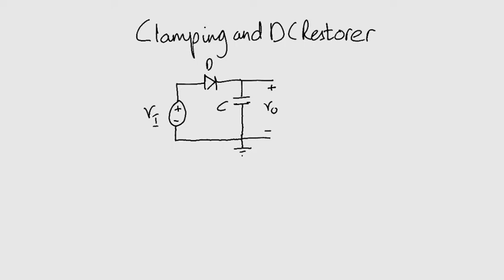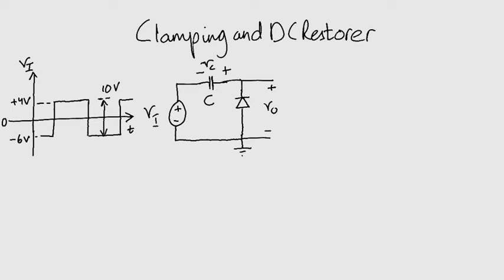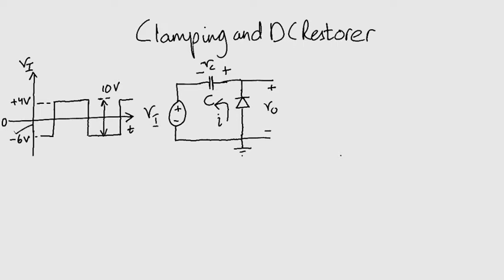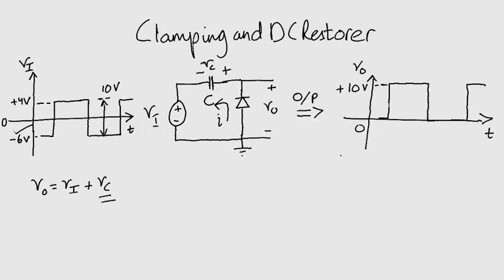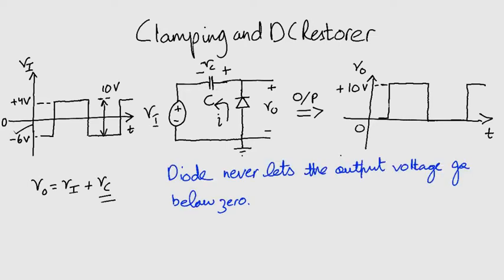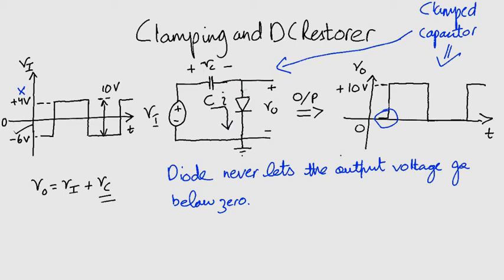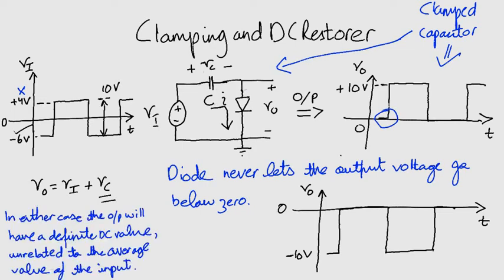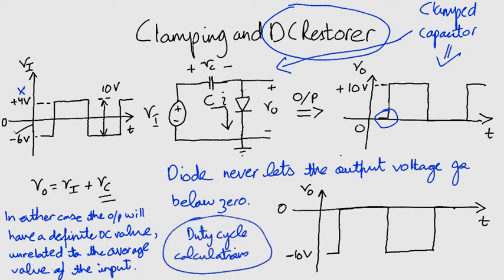Clamping and DC Restorer - Electronics 1: Module 2 Lecture 29 [ENG] ZE - 264